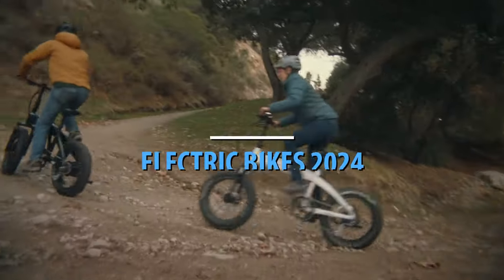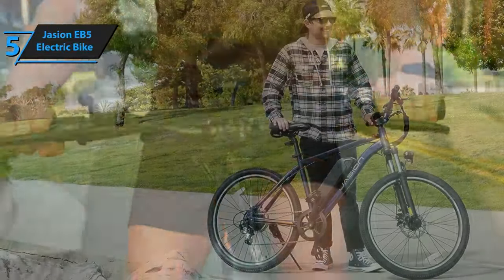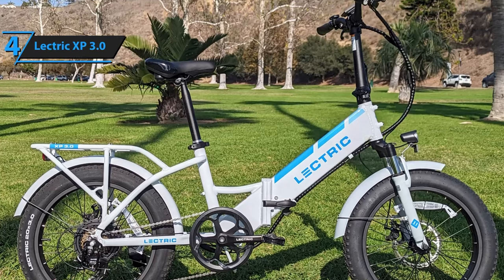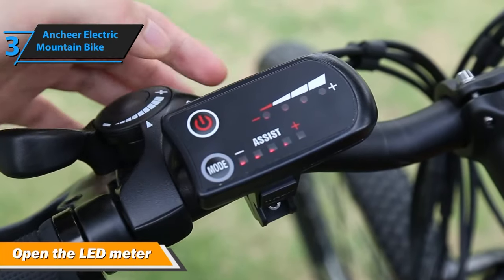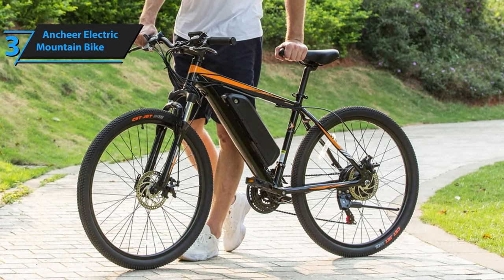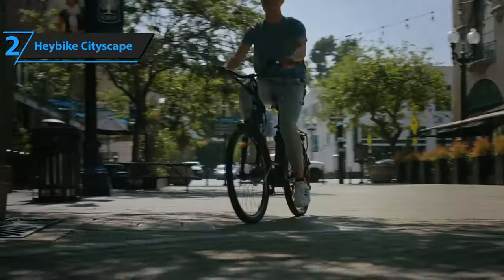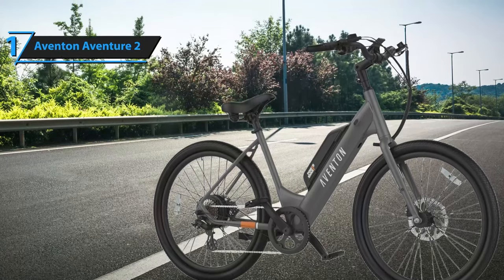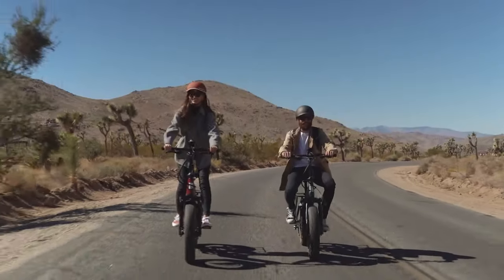Top 5 BEST Electric Bikes of (2024)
➜ Links to the best Electric Bikes 2024 we listed in this video:

►US Links◄
➜ 5. Jasion EB5 Electric Bike
➜ 4. Lectric XP 3.0
➜ 3. Ancheer Electric Mountain Bike
➜ 2. Heybike Cityscape
➜ 1. Aventon Aventure 2
►UK Links◄
➜ 5. Jasion EB5 Electric Bike - 3rYxu8A
➜ 4. Lectric XP 3.0 - 3KCwPjP
➜ 3. Ancheer Electric Mountain Bike - 45iyCD3
➜ 2. Heybike Cityscape - 443w61U
➜ 1. Aventon Aventure 2 - 3YtfnnA

We have just laid out the top 5 best Electric Bikes 2024. In 5th place is the Jasion EB5 Electric Bike, our pick for the best range electric bike. In 4th place is the Lectric XP 3.0, our pick for the best folding electric bike. In 3rd place is the Ancheer Electric Mountain Bike, our pick for the best mountain electric bike. In 2nd place is the Heybike Cityscape, our pick for the best runner-up electric bike. In 1st place is the Aventon Aventure 2, our pick for the best overall electric bike.